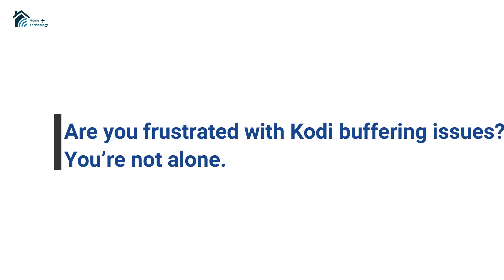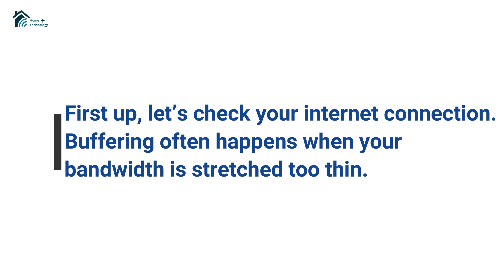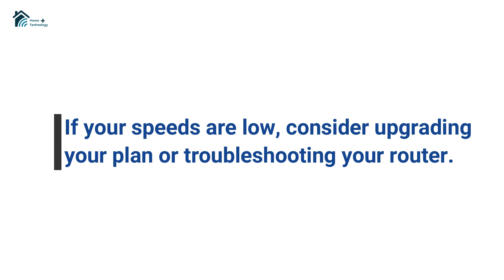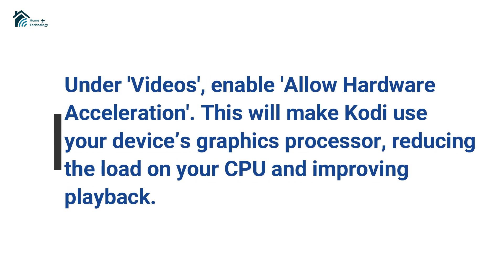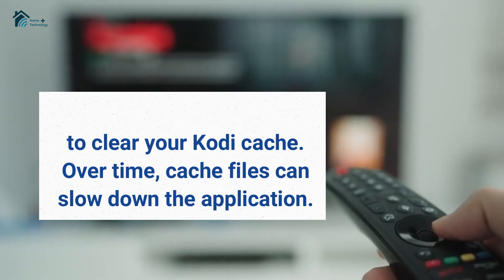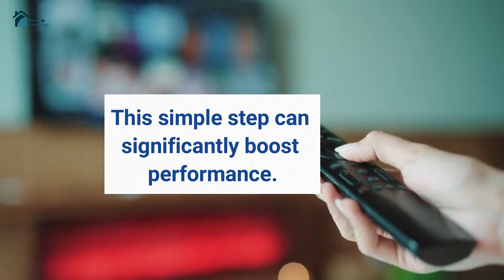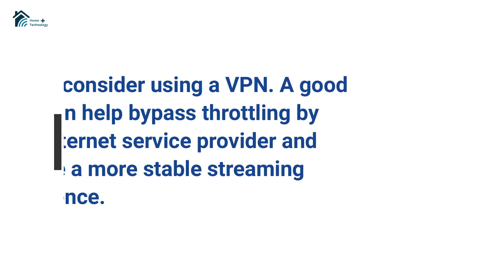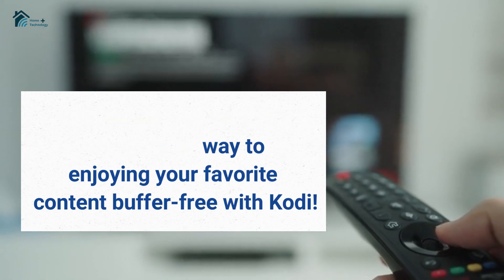How to Fix Kodi Buffering Issues – Stop Lag & Stream Smoothly! (March 2025)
Tired of Kodi buffering issues interrupting your streaming? 😡📺 In this updated guide, I’ll show you proven fixes to stop buffering on Kodi and improve your streaming experience. Whether you're using FireStick, Android, Windows, or any other device, these March 2025 updates will help you get smooth, lag-free streaming in no time! 🚀

✅ What You’ll Learn:
✔ Best settings to reduce Kodi buffering
✔ How to clear Kodi cache for faster streaming
✔ Fix slow streams & buffering on FireStick & Android
✔ Best advanced buffering fixes (editing advancedsettings.xml)
✔ VPN recommendations to avoid ISP throttling